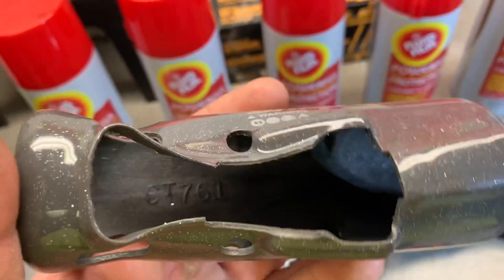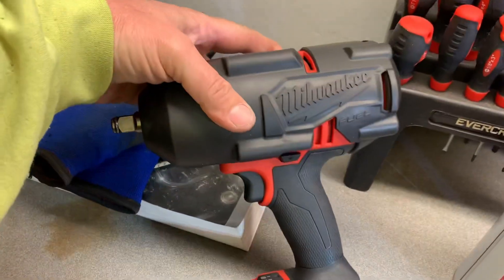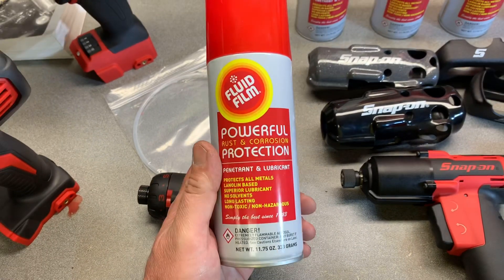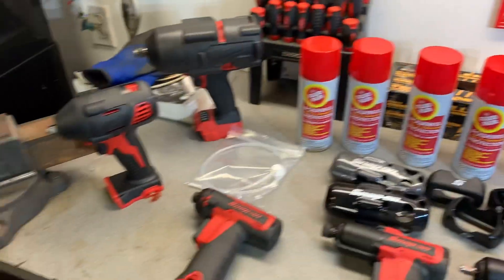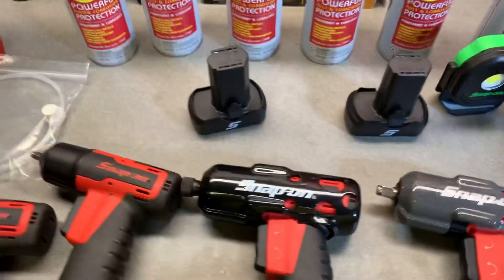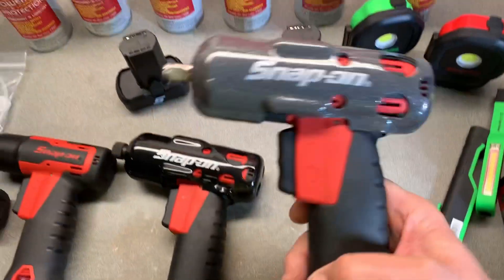“Booties” for my snap on ct761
Protective boots for your snap on impacts